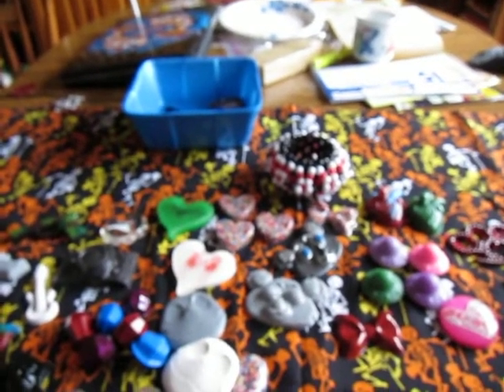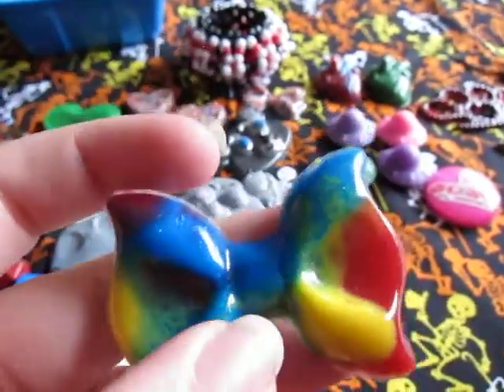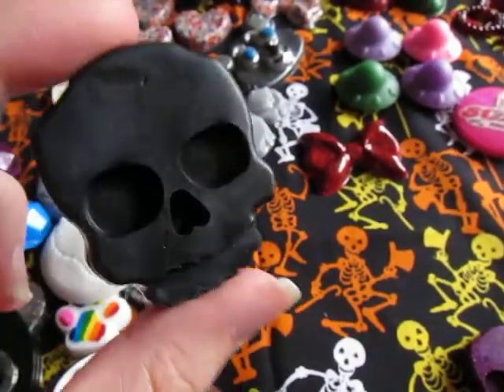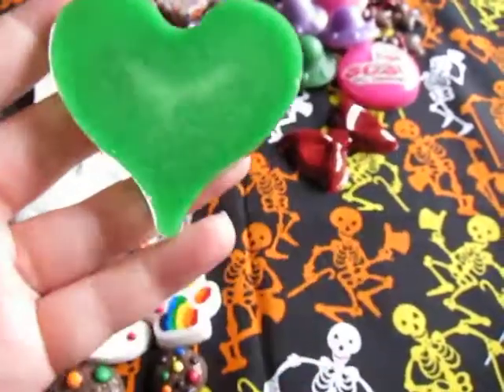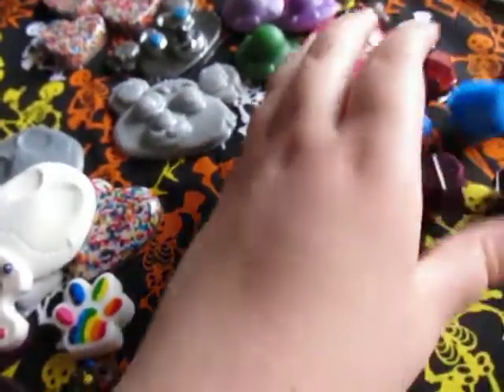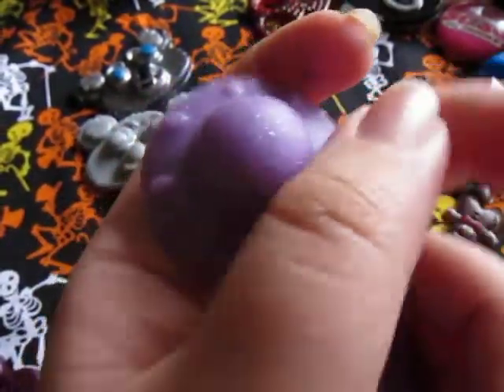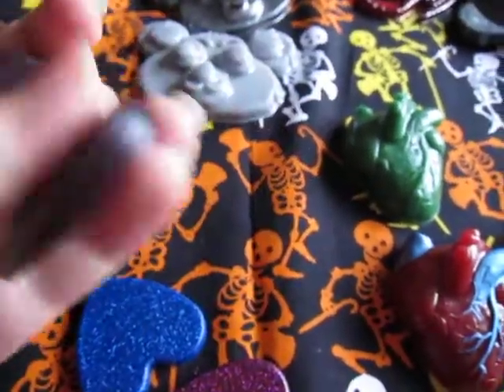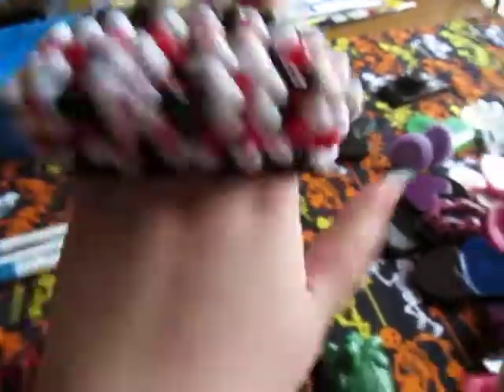Mostly a Resin Reveal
Resin I did over the last month